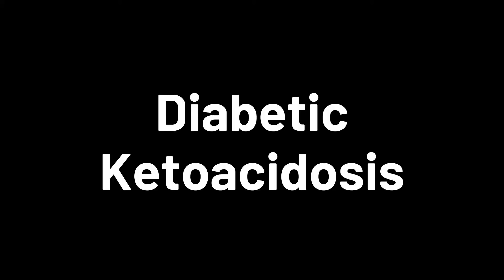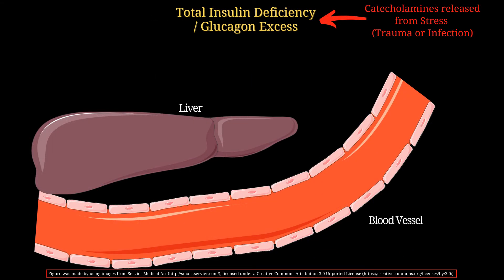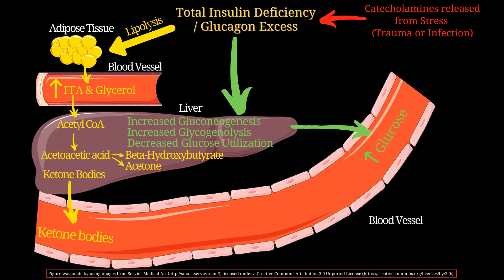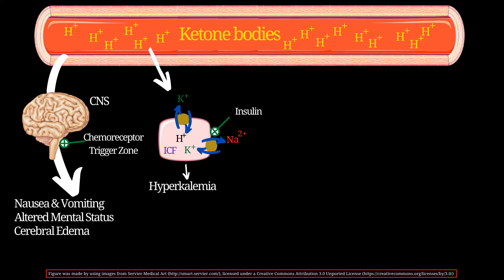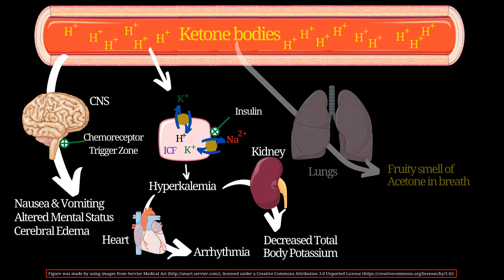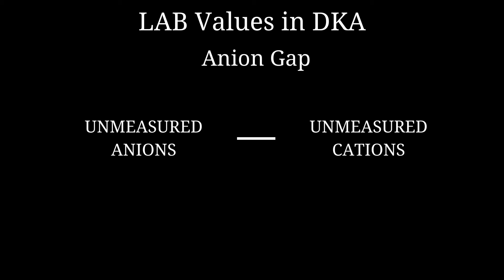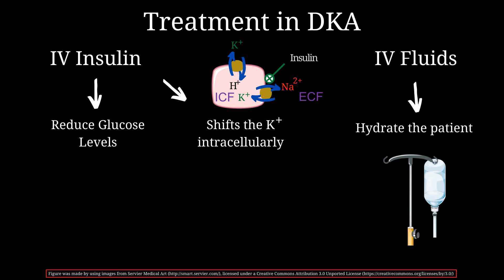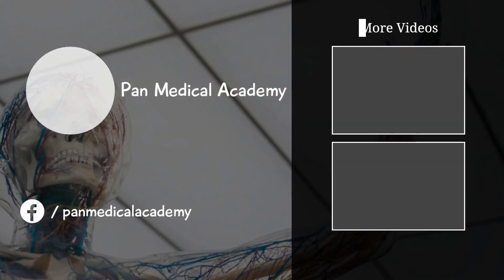What is Diabetic Ketoacidosis? - Complications of Diabetes | Panmedicad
What is Diabetic Ketoacidosis?
Diabetic Ketoacidosis is a Complications of Diabetes specifically Type 1 Diabetes
In this video, we will cover the diabetic ketoacidosis pathophysiology and management in depth

Diabetic Ketoacidosis is a Life-threatening Medical Emergency
commonly seen in patients with Type 1 Diabetes Mellitus

Absence of insulin tips insulin to glucagon ratio and favors glucagon's function
This raises total blood glucose levels
In the adipose tissue, glucagon functions to break down fat to free fatty
acids
Free fatty acids are then transported to the liver where it is converted
into acetyl coA which then further gets converted into ketone bodies

Symptoms Include:
Ketoacidosis, Kussmaul's Respiration, Fruity smell of acetone in breath,
Nausea & Vomiting, Altered Mental Status, Arrhythmia,
Ketonuria & Glycosuria

so you do not miss any future videos from us

Intro by: VipexArtz
Logo By: Gerd Altmann